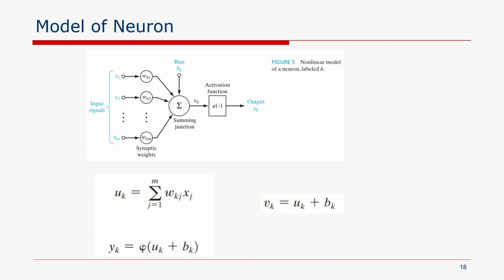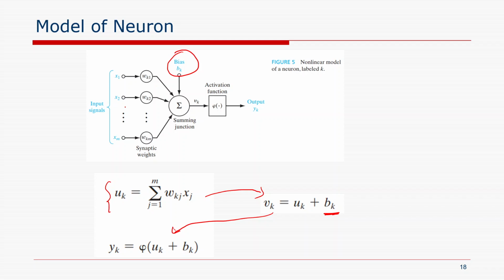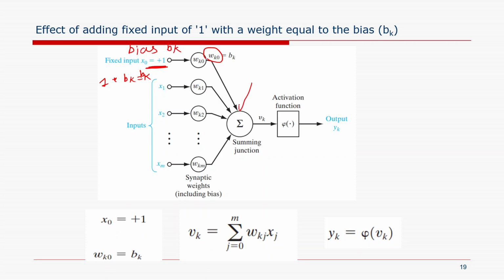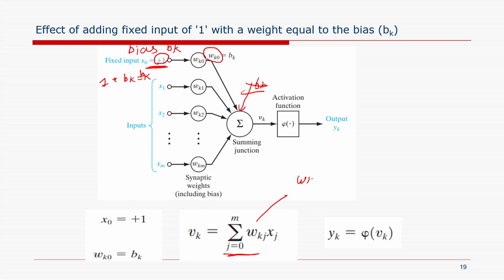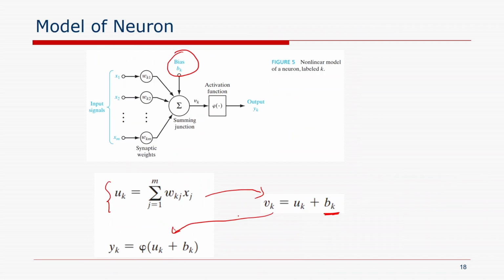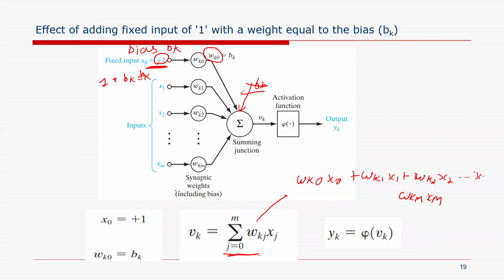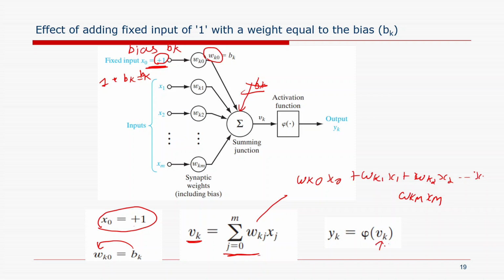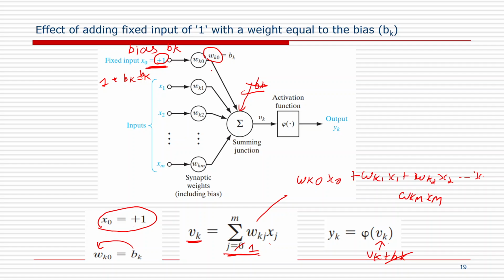NDL Course Unit-1-3 Model of Neuron Effect of adding fixed input of '1' with a weight equal to the b